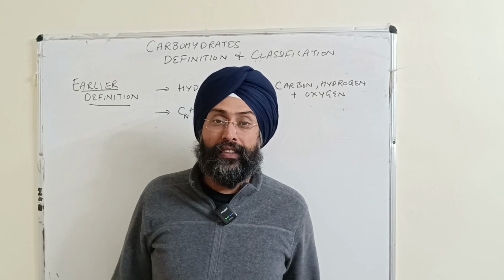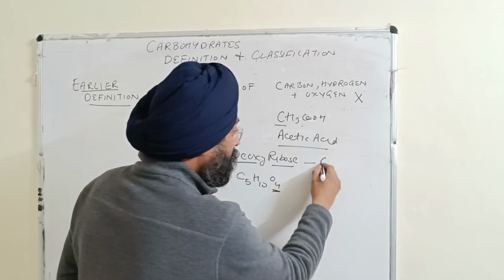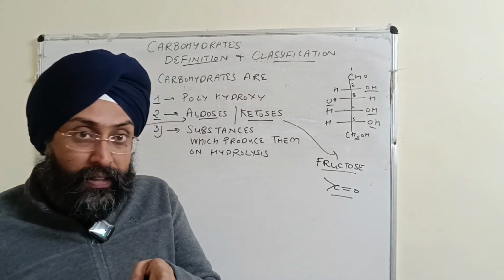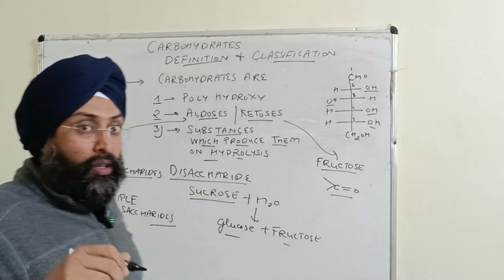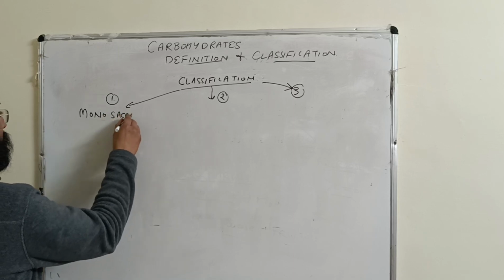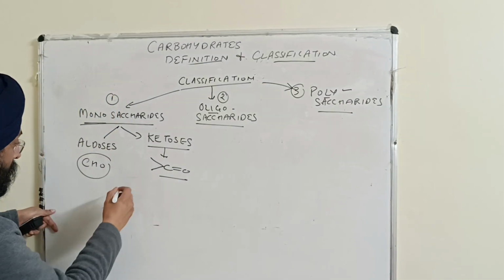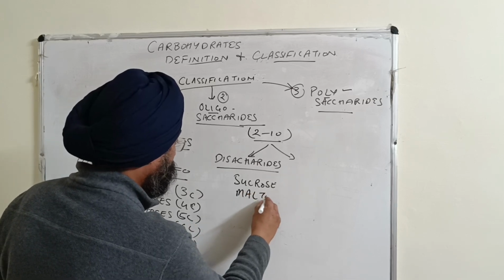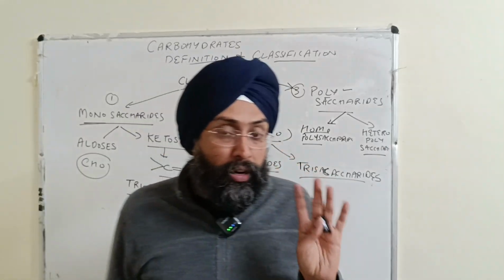Carbohydrates definition & classification in 9 minutes#biochemistry